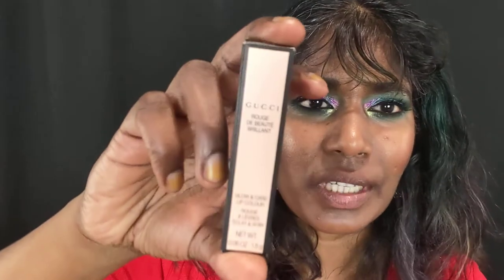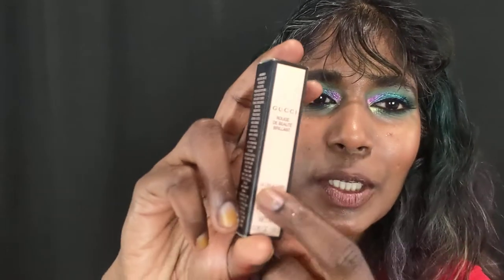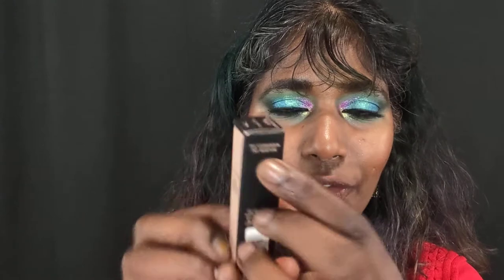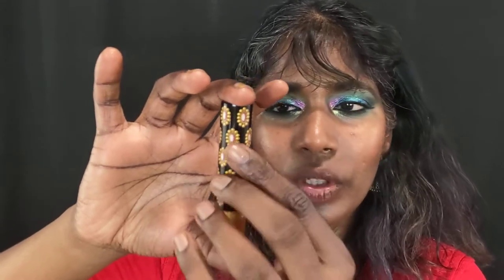Gucci Beauté Brillant Glow & Care Shine Lipstick in GOLDIE RED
swatches @4:37

PRODUCTS MENTIONED IN THE VIDEO:

    Gucci Rouge de Beauté Brillant Glow & Care Shine Lipstick in Goldie Red